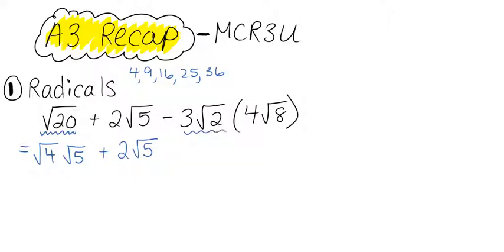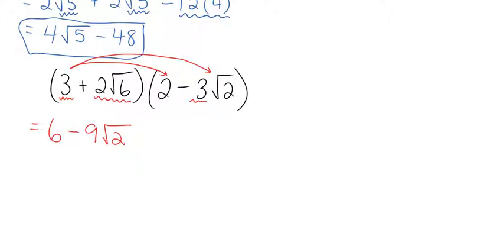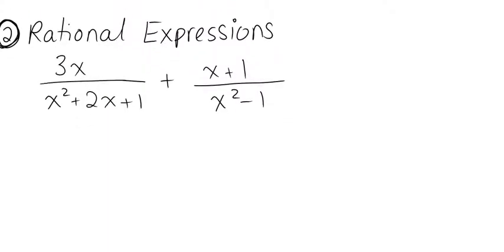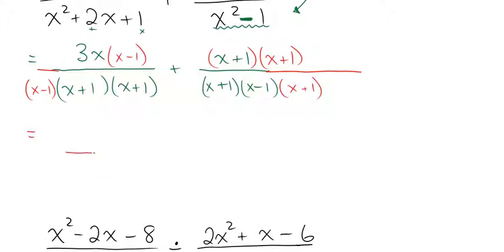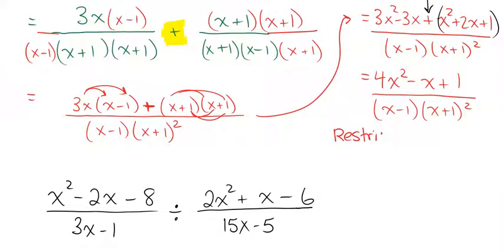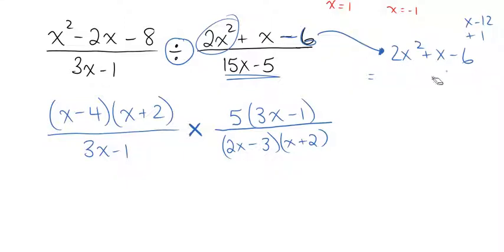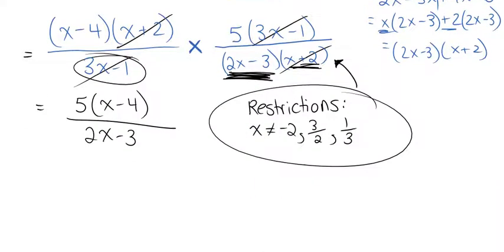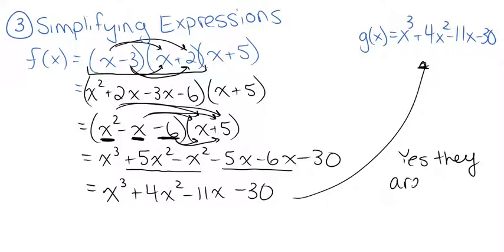A3 Recap for MCR3U